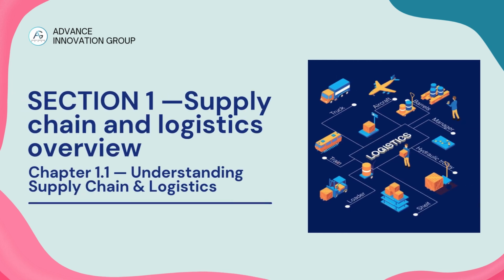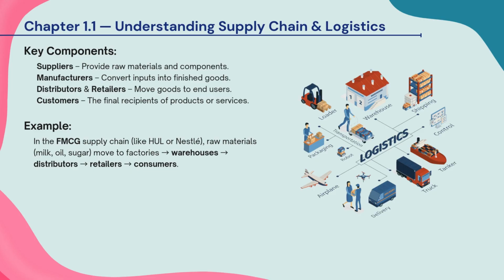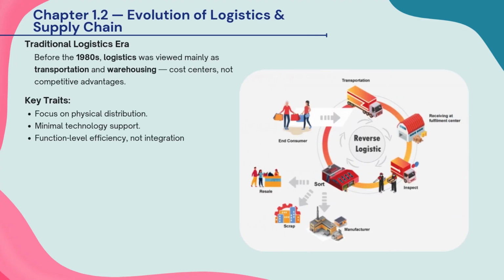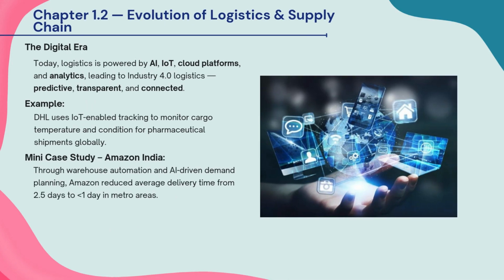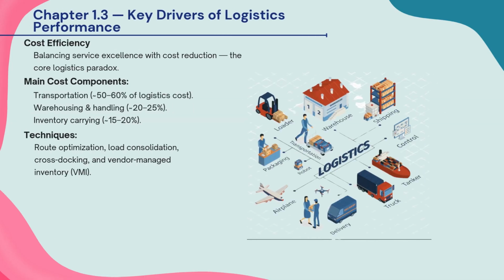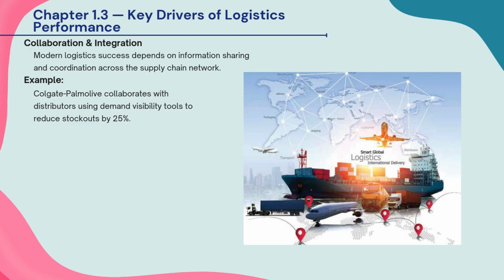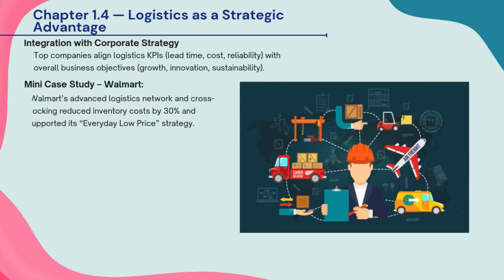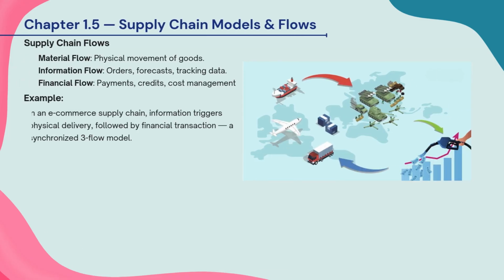SECTION 1 — SUPPLY CHAIN & LOGISTICS OVERVIEW Video